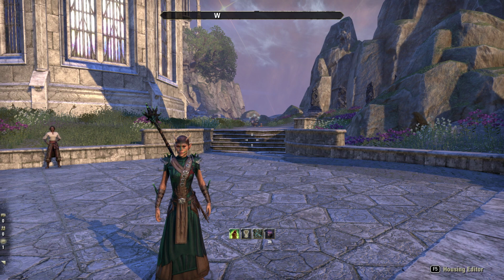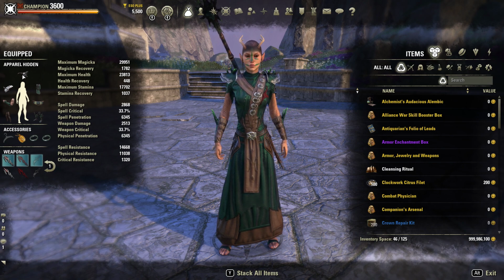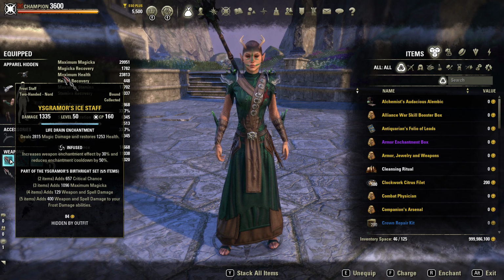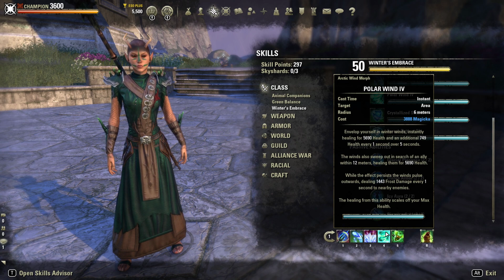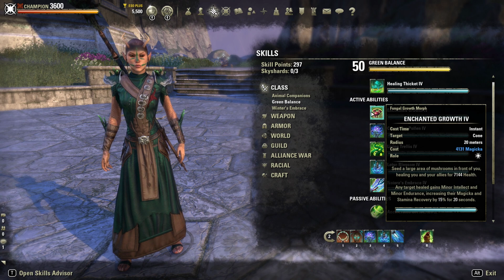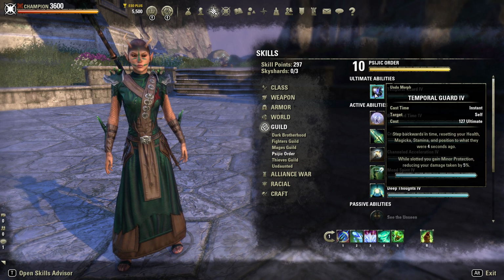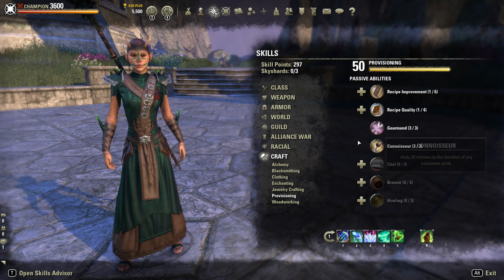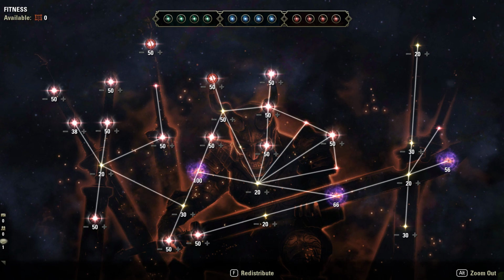ESO Nature's Guide (Warden) Deadlands DLC.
Today I bring you a build based on a character from the Tabletop twitch group critical role and the character Keyleth a druid. So thanks to that team for there great story telling and everything. So this build is a mix of healer and damage but is really just a fun warden build based on that character.